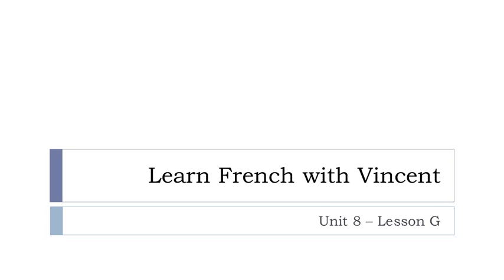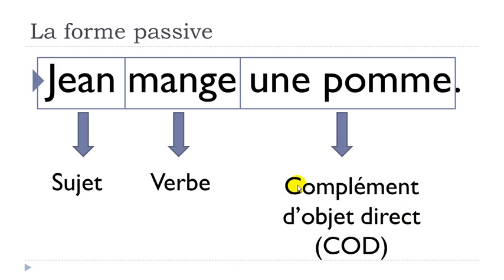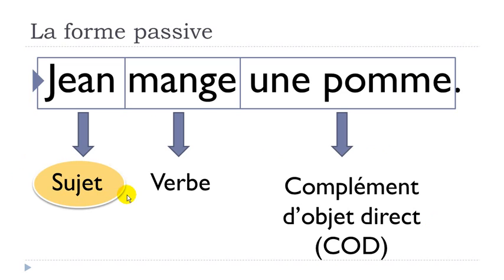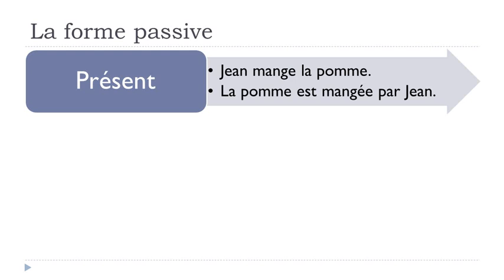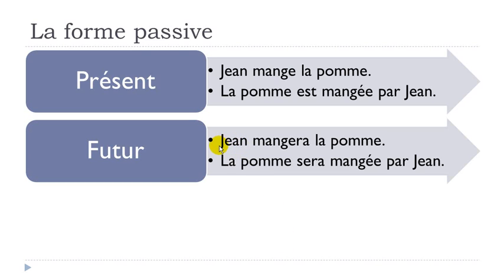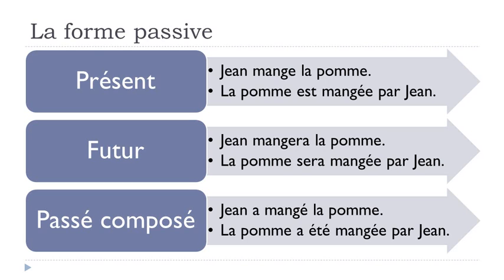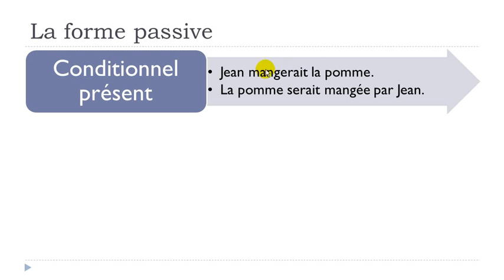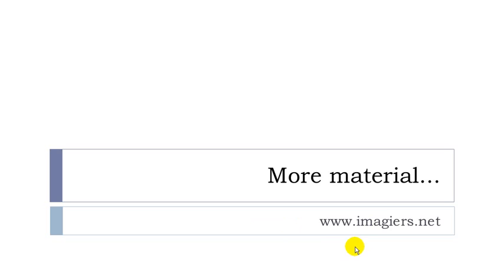Learn French - Unit 8 - Lesson G - La forme passive